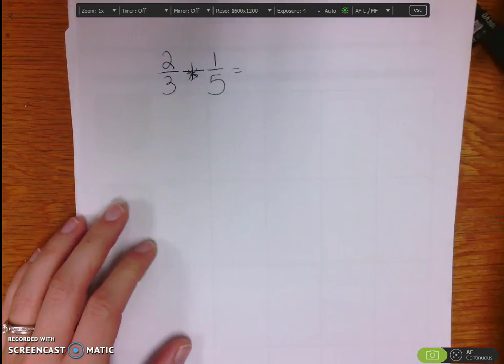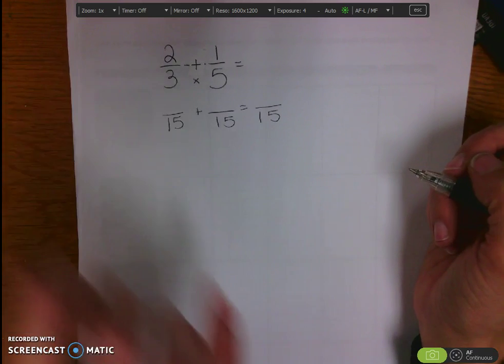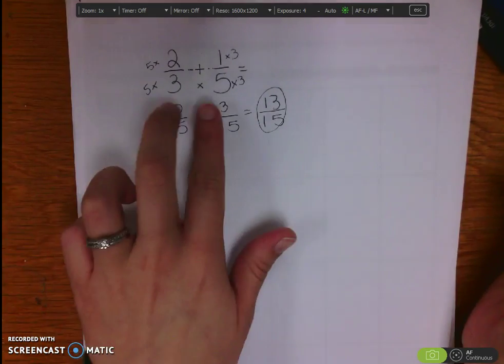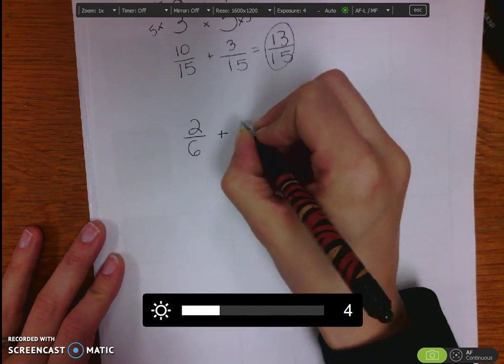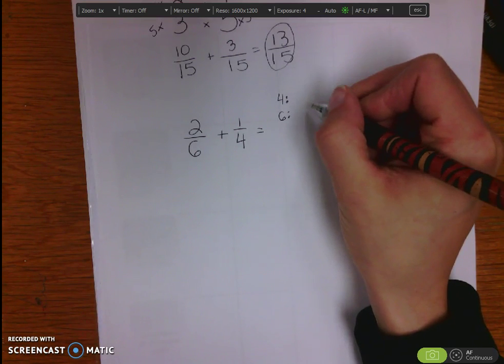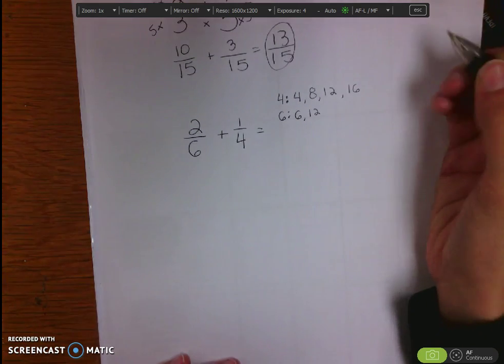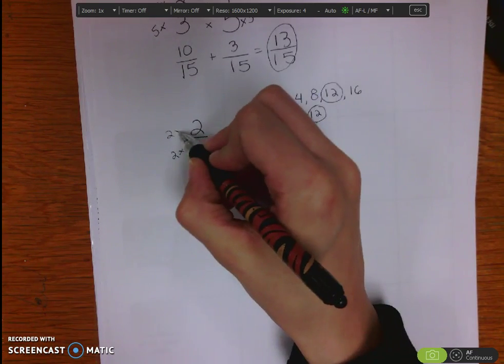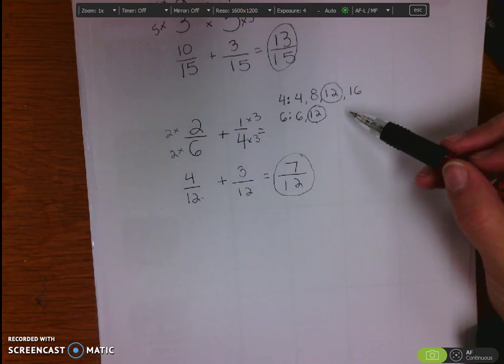Finding Least Common Denominator